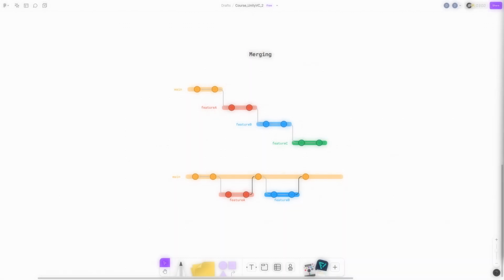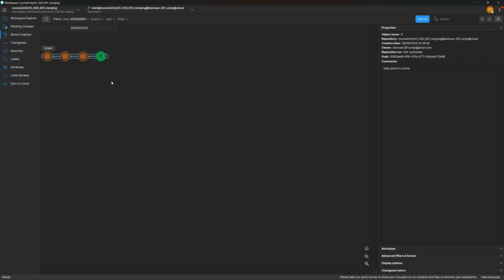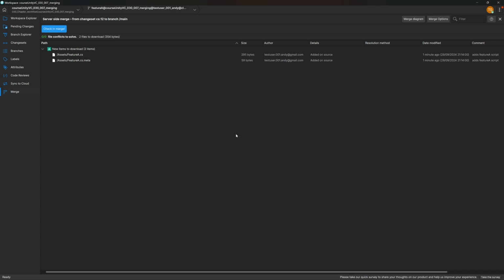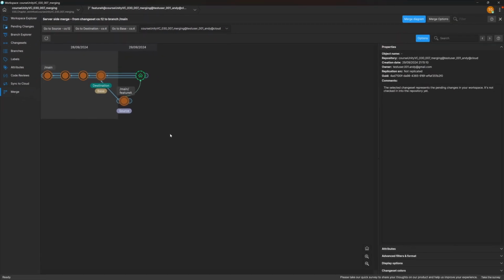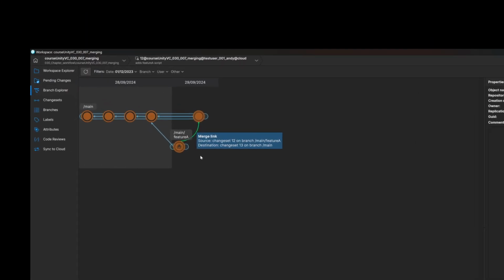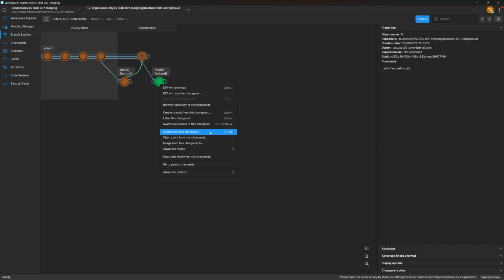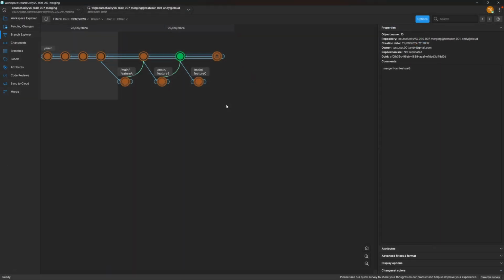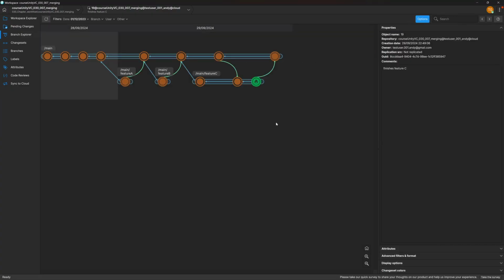Unity Version Control - Merging (15/36)